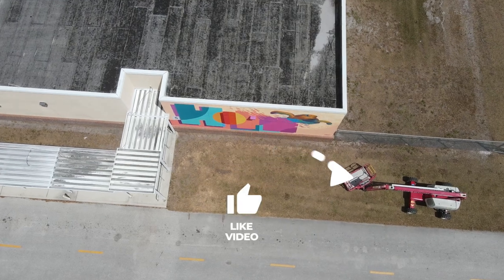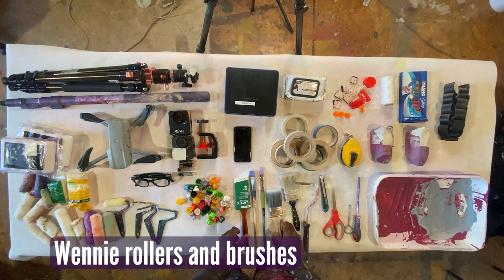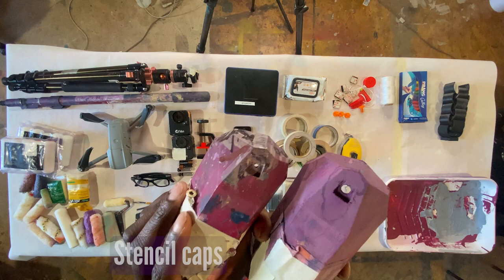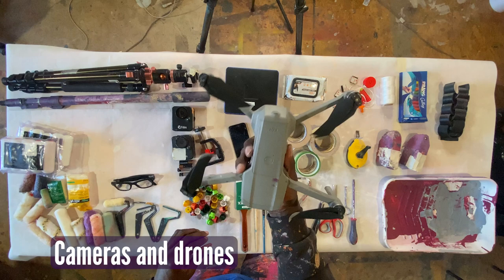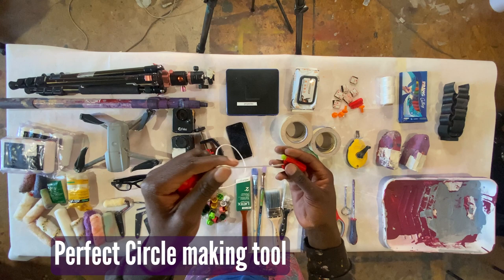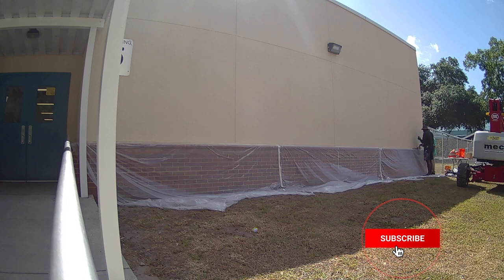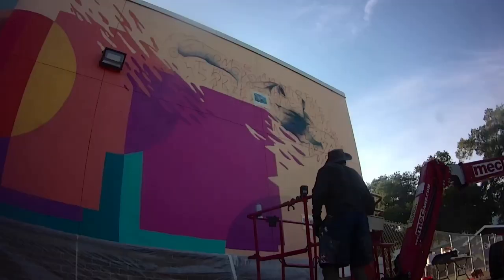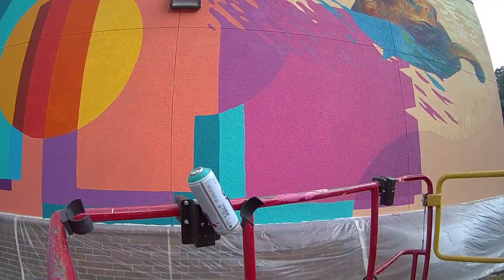How I painted this Mural in Tampa Florida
This video is all about how I was able to paint a mural on an elementary school in Tampa Florida. In the video I will talk about the tools equipment are use as well as some of the process for painting Mural.

00:00 - Intro
00:20 - Tools
03:26 - Sketching and mapping process
06:25 - Doodle grid and turtle painting
08:44 - Outro